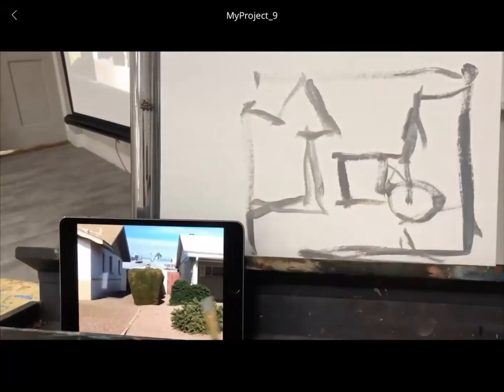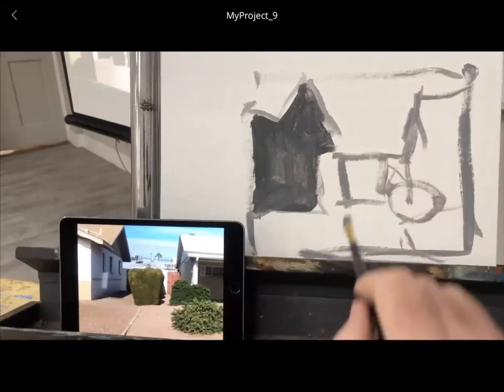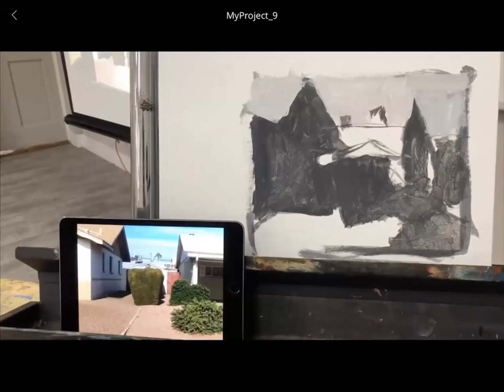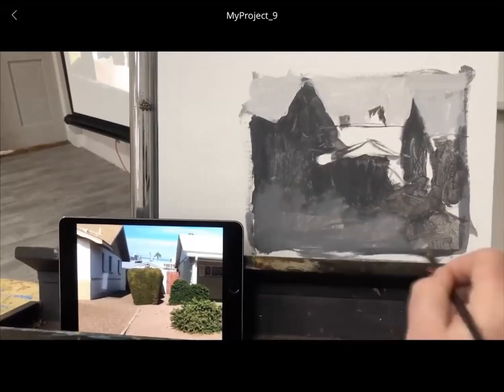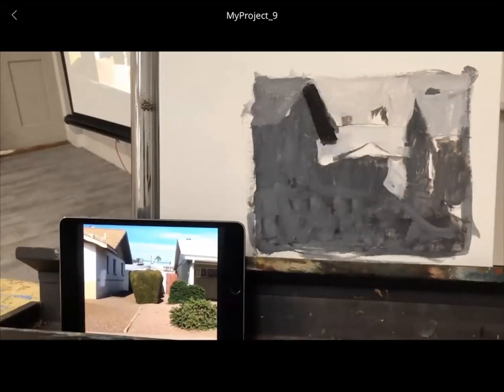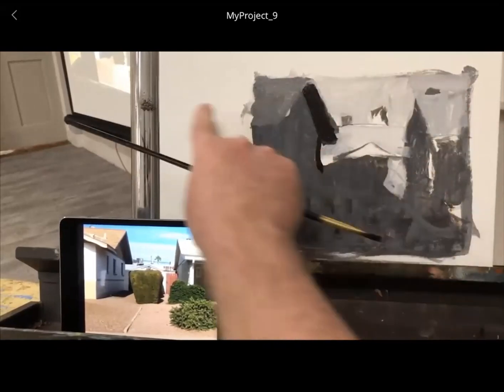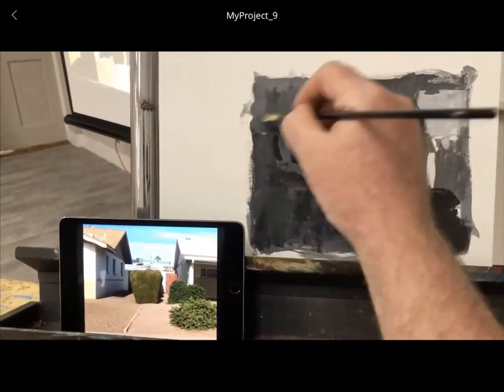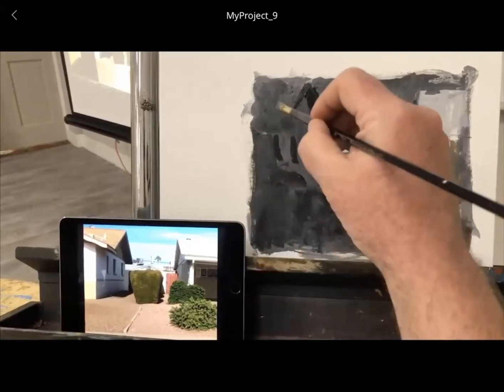Dec. 4 Demo